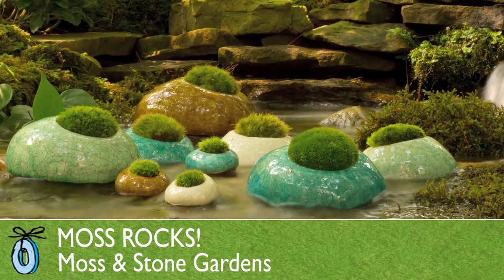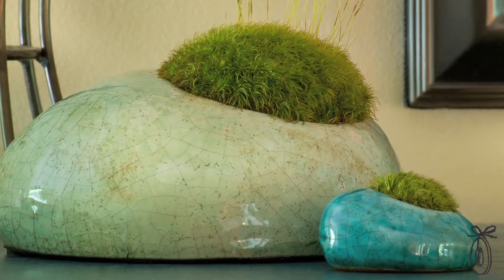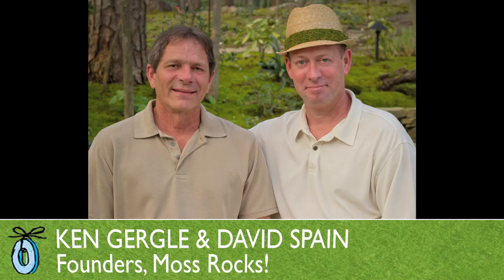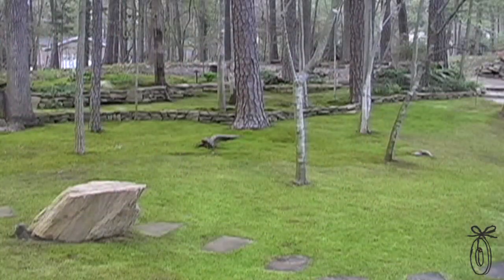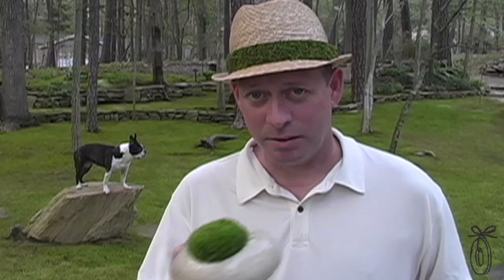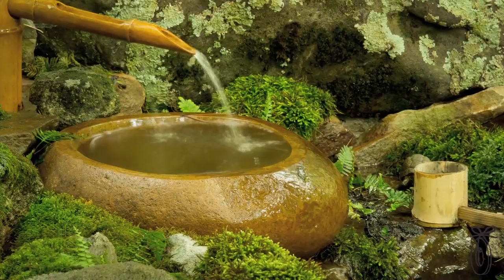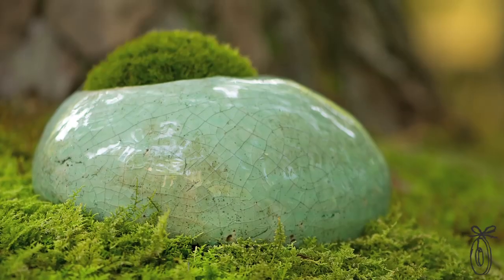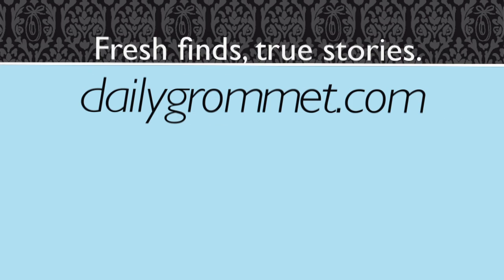Moss Rocks! - Moss & Stone Gardens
The Grommet team discovers Moss Rocks!, a decorative moss planter that creates a living sculpture in your home or office. Moss Rocks!™ are drought tolerant, ultra low maintenance and will thrive anywhere with bright indirect light.There is no soil and the only care needed is watering and admiration.  Moss Rocks! are living sculptures and zen moss gardens  all rolled into one neat package to accent your home or office.Bring serenity and unexpected beauty to your own surroundings or give a unique gift -- even to the "brown thumbs" on your list.